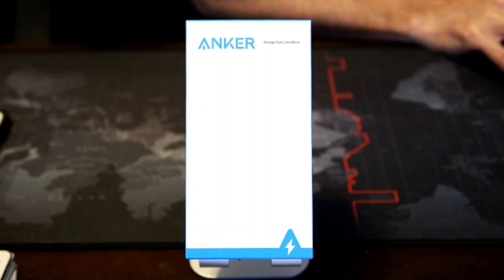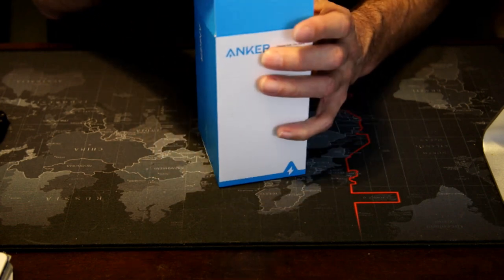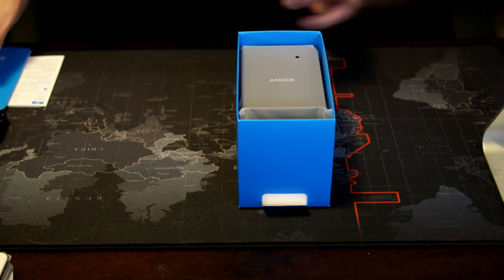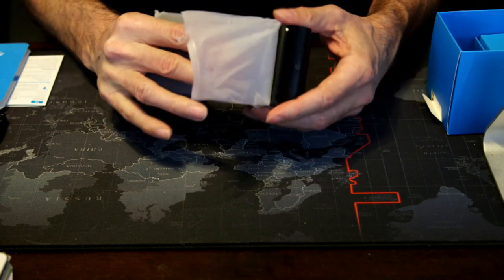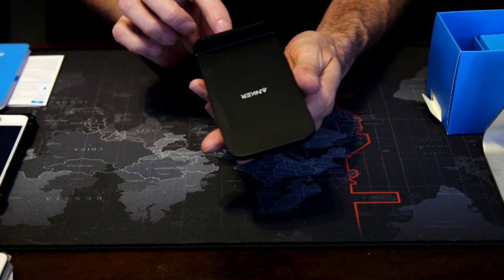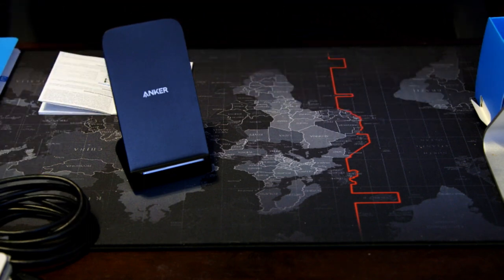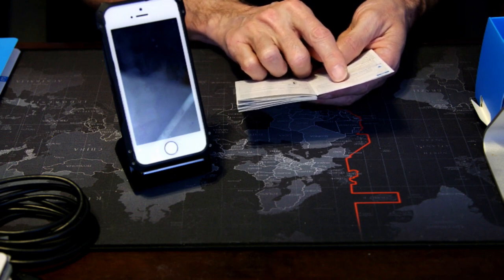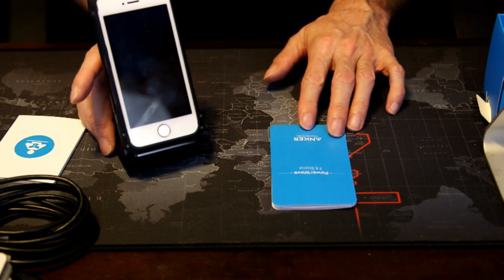Anker PowerWave Fast Wireless Charger Stand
Unboxing of my wireless charging stand for my LG V30+ thats still on order.